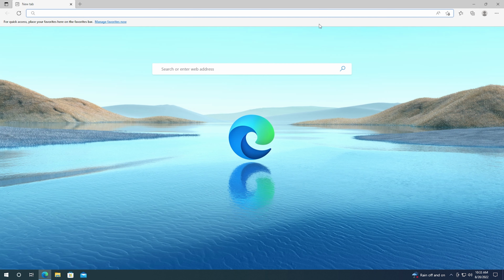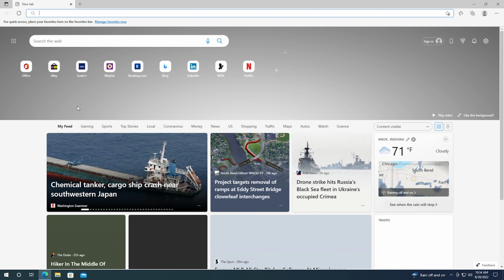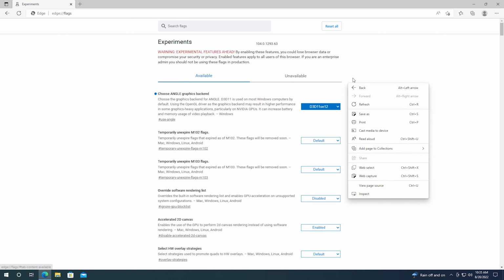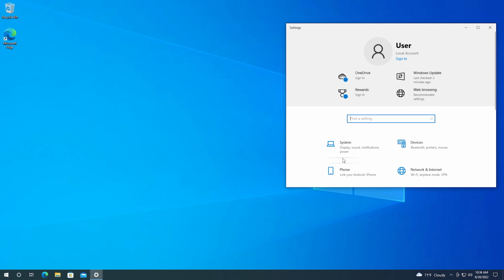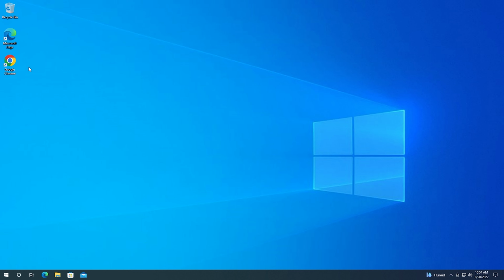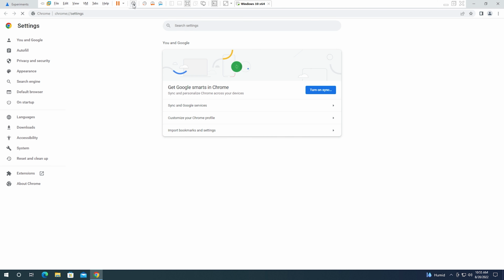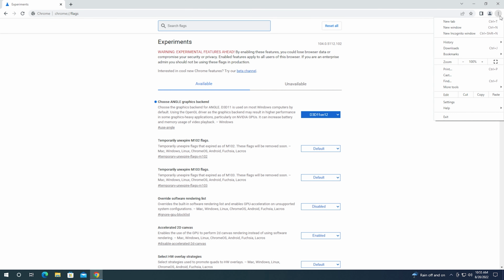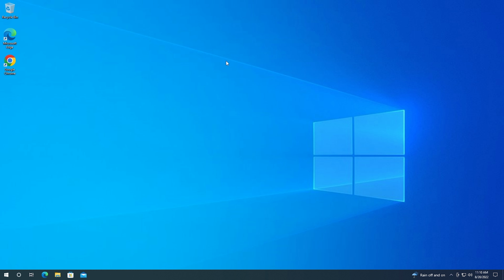Microsoft Edge Google Chrome Menus Blank White Empty Fix Problem Windows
CHAPTERS
00:00 Intro & Demonstrating Microsoft Edge Blank White Menu Problem
00:48 Microsoft Edge - Fixing Problem with Flags
01:59 Check for Windows Updates and Microsoft Edge Browser Updates
02:32 Google Chrome - Fixing the Problem with Flags
03:42 Check for Google Chrome Browser Updates
03:54 Check Device Manager Video Driver Date
04:16 Outro

I found this Microsoft Edge and Google Chrome problem of broken blank/white/empty menus with an easy fix. Tested in VMWare Workstation Pro 16.4.2 build-20089737 on Windows 10.

Written method:
Close all open browser windows.
Open Edge/Chrome and copy/paste in address bar from text below:
edge://flags/use-angle
chrome://flags/use-angle
Restart your browser.